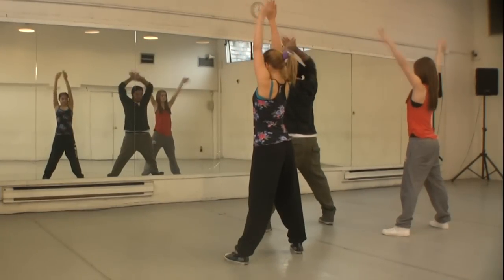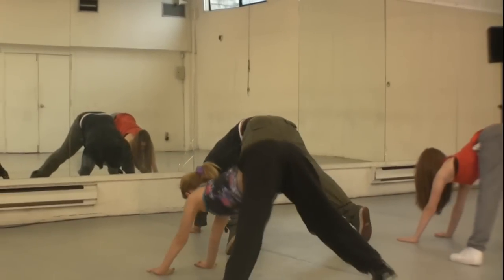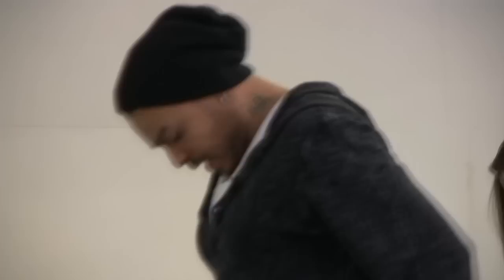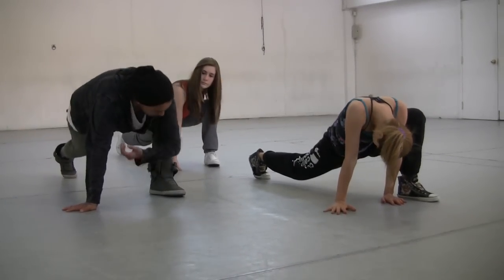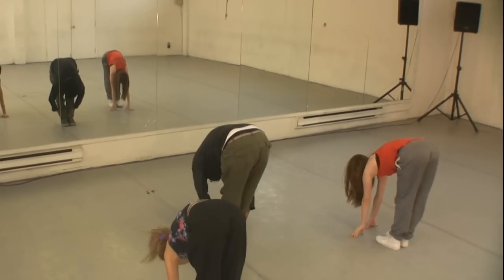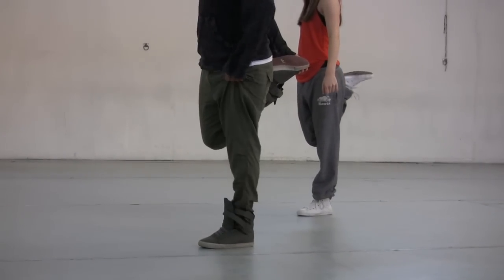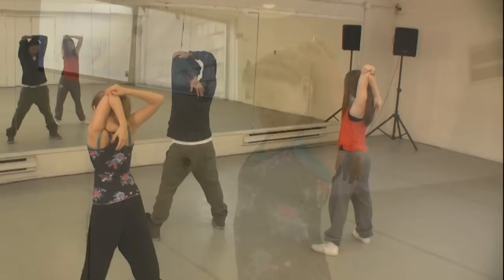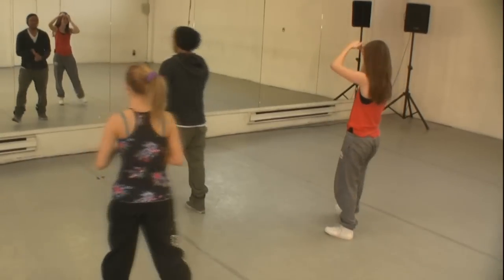Excellent Stretching Warm Up for Dance, Gymnastics, Cheer, Martial Arts & Acrobatics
Here is one of the videos we have found in the vault!  It was shot around three years ago at OIP Dance Studio in Toronto, Canada.  You can see that Sloane still had brown hair and braces at the time.  Danny Davalos the owner of OIP was more than happy to lead us through an excellent stretching warm up.  Danny is an amazing dancer and choreographer and has danced as a back up dancer for many top musicians and entertainers, such as Rihanna, Keisha Chante, The Boomtang Boys, Jully Black, Danny Fernades, Canadian Idol winner Gary Beals, and Sean Paul, Shawn Desman, Ricky Martin, Shakira, and Thalia.

Although it is more specific to hip hop dance, this warm up is generally great for any type of dance or activity, including gymnastics, cheer, martial arts and acrobatics - really any type of sport or physical activity.  We filmed it so you can see the front view in the mirror, but follow along easily from the back view as he says to go right or left.  You can return to the video any time you need a good warm up.  Once you get used to the instructions, you can put your own music on in the background and just follow along with the stretches.

Stretching is very important for our bodies and well-being.  Not only is it necessary to do before any type of dance, gymnastics or work out, it is a great thing to do daily to keep flexible.  Stretching will help your muscles be more flexible and avoid injury.  It is also important to do some cool down stretches after dance.   This warm-up is over 6 minutes long, but you can repeat stretches and add your own if you want a longer warm up.  These can also be done on their own to help you keep your flexibility on days you are not doing a full workout.

Here is a playlist of other videos we offer of stretching exercises and warm ups.

Also, here is a video to try after your warm up.  Here, Danny once again (actually on the same day) works with the girls and teaches them and intermediate level hip hop combo.  It's very cool, very fun and a great workout!

Here you can learn how to do hip hop dance.  It is by far the best online hip hop classes offered!